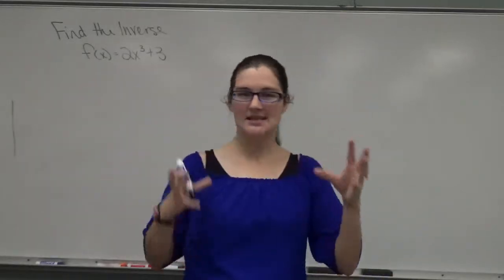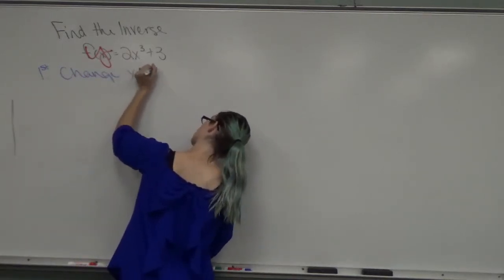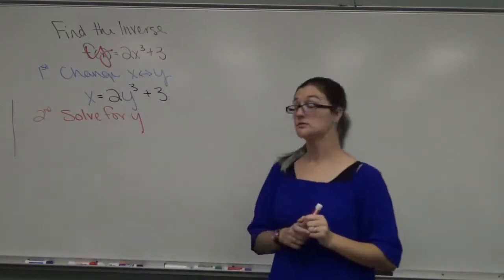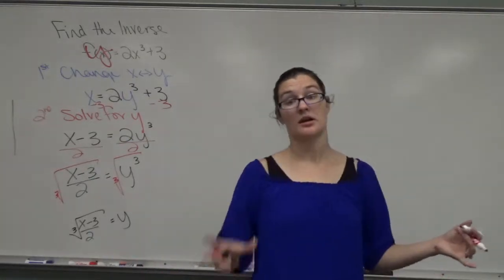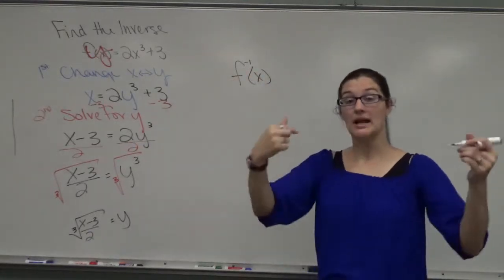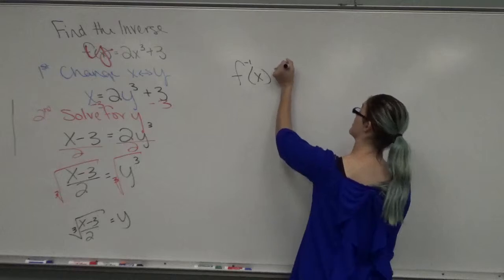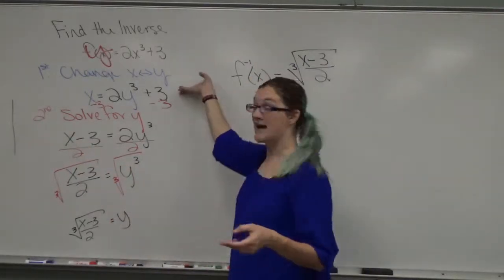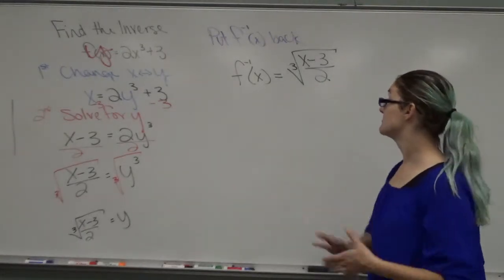Find the Inverse